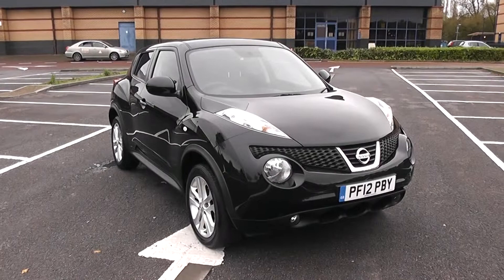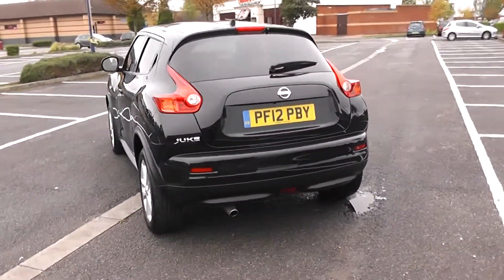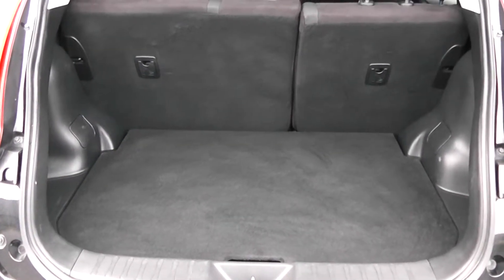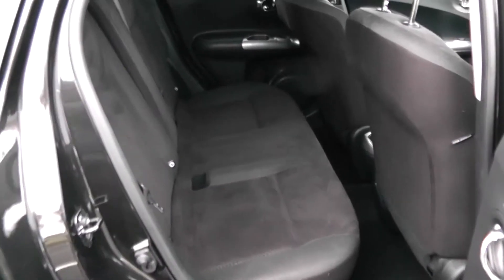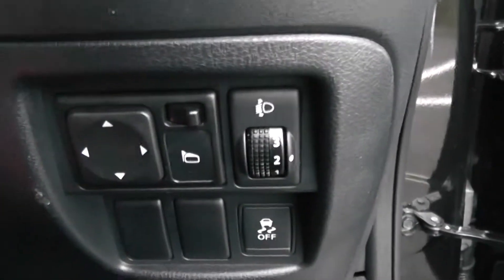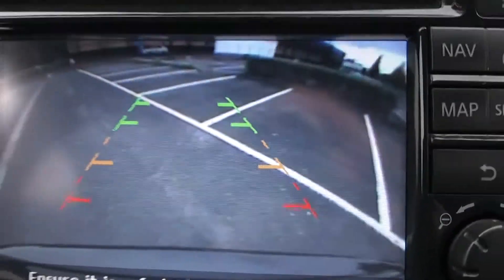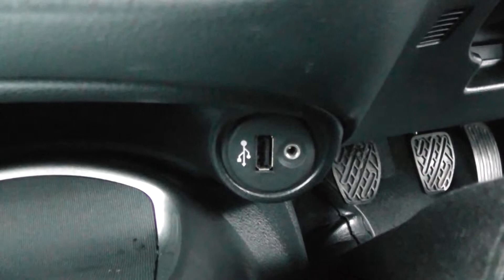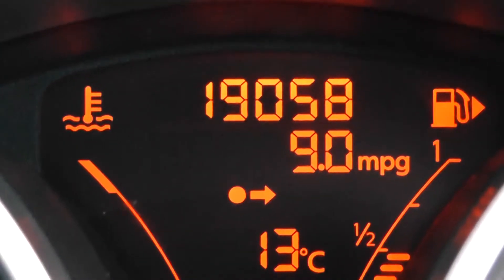Wessex Garages Newport, Used Nissan Juke Acenta Premium, Petrol, Manual, PF12PBY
This vehicle was first registered in 2012 and has 1 previous owners. This vehicle then comes with the following: Bluetooth, climate controls, sports seats, cruise control and speed limiter, USB port, 12v power socket, luggage area under floor storage box, child locks, 3 point seatbelts, steering wheel mounted audio controls, Isofix child seat preparation and electric door mirrors. This vehicle then has service plans available from £9.95 per month.